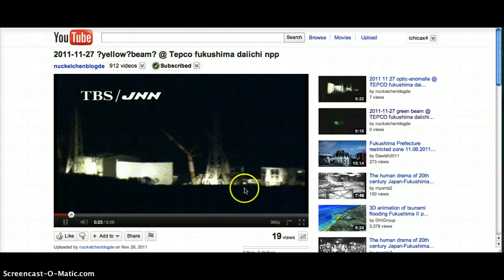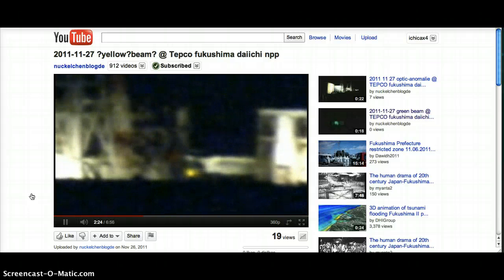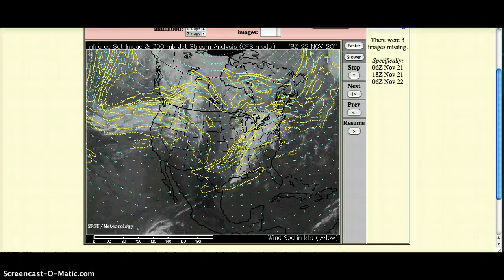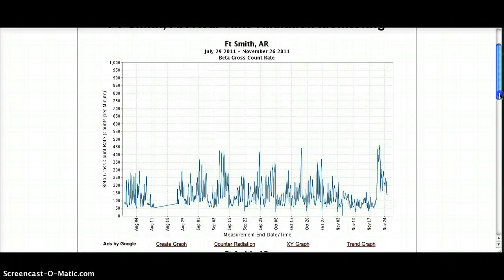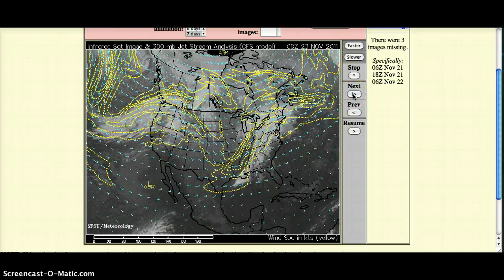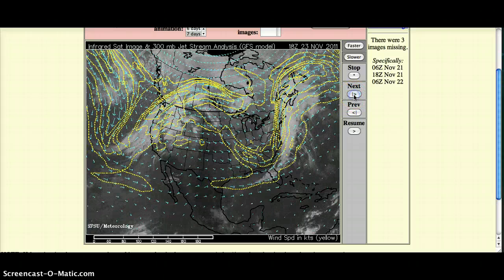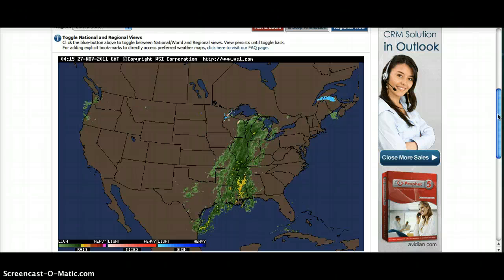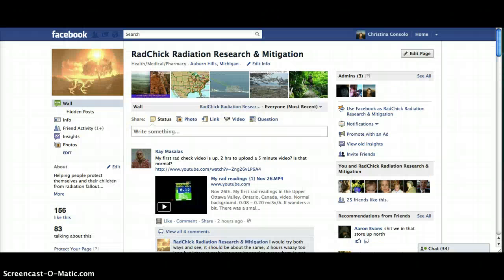HIGH RADS TX CO IA ID ND SD AZ AR MN MO 11.22 til NOW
VERY IMPORTANT TO FILTER DRINKING WATER FOR KIDS,  AND IF MIXING BABY FORMULA. BOILING DOES NOT REMOVE RADIATION

EPA graphs of radiation fallout levels in the US in realtime